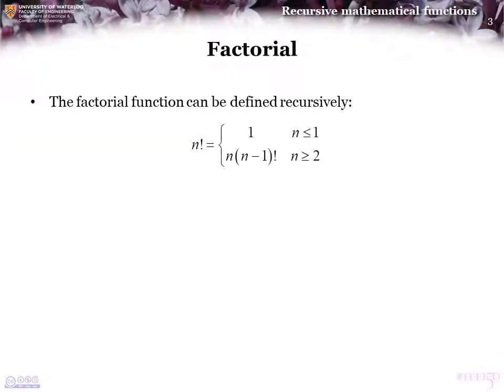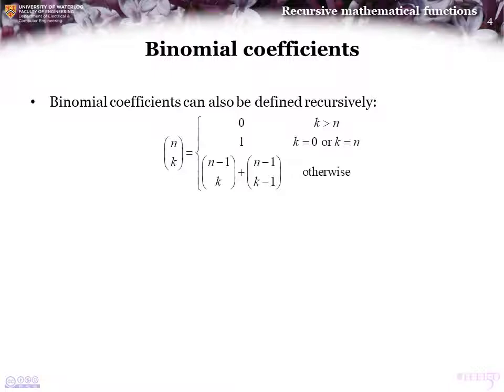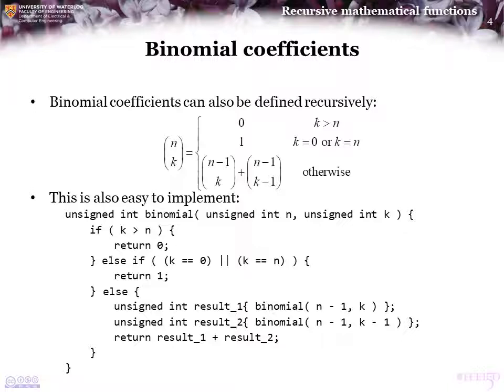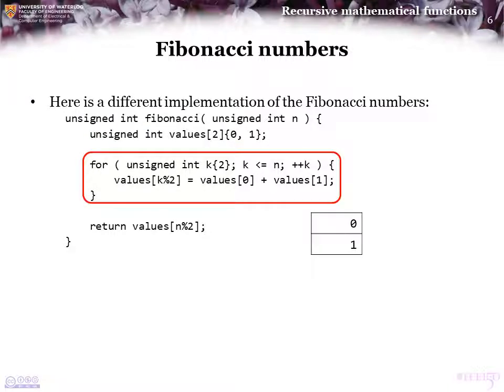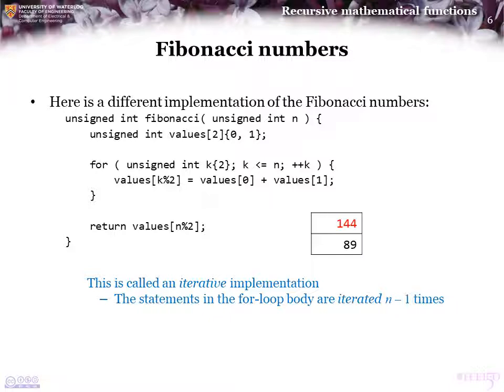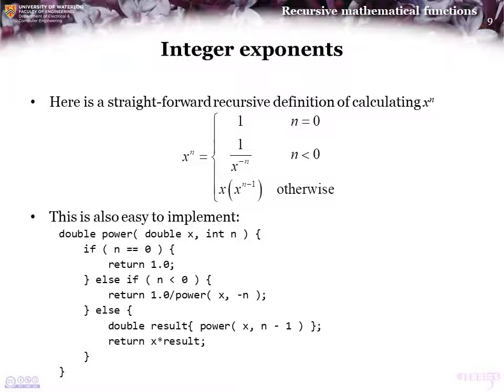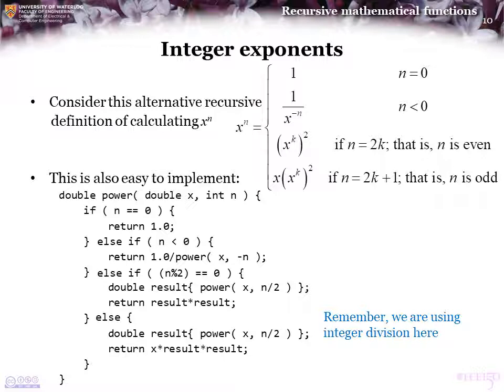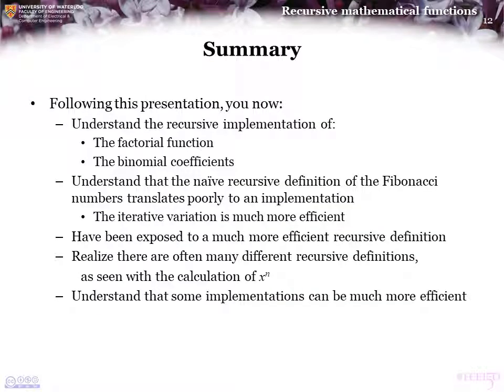3 07 Recursive mathematical functions